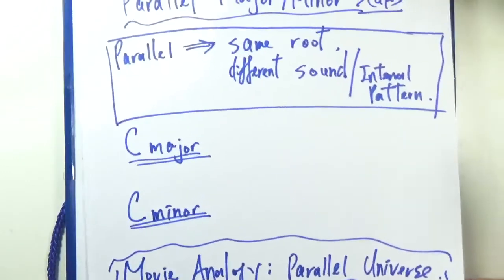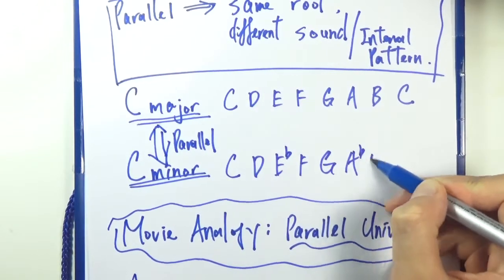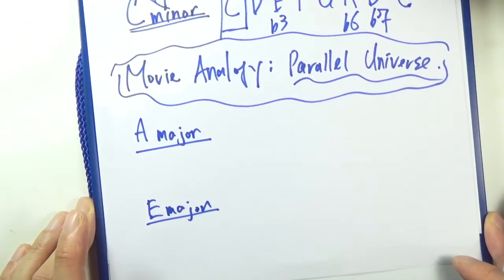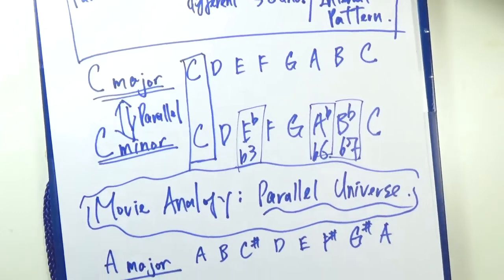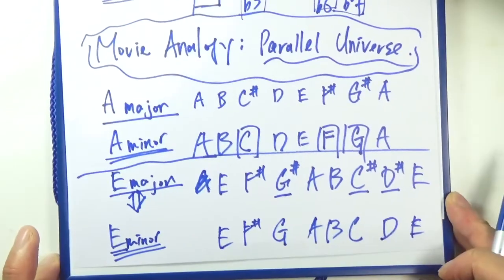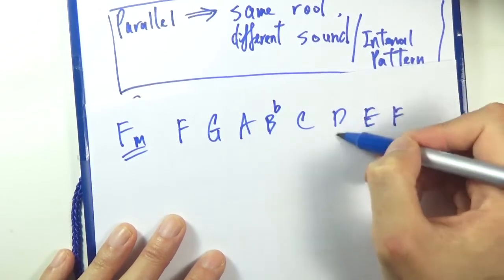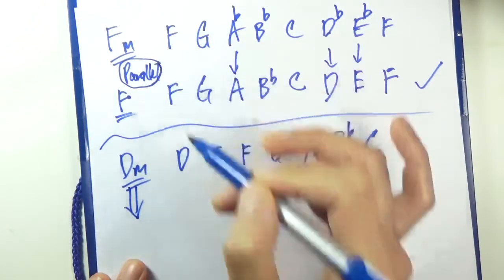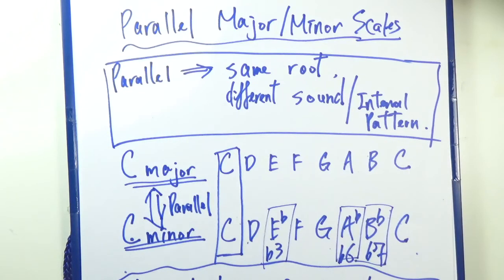Ch 3C Part 3 Parallel major minor scales